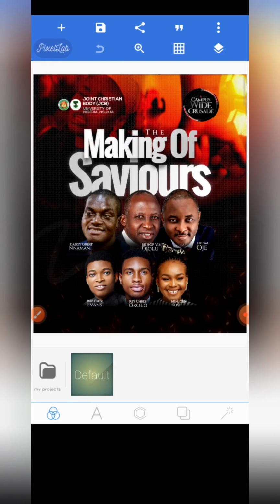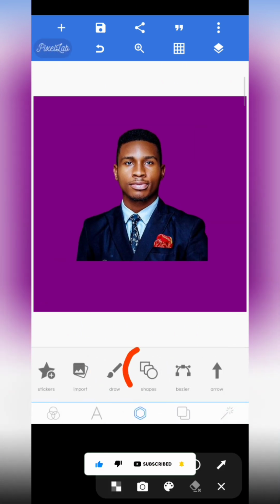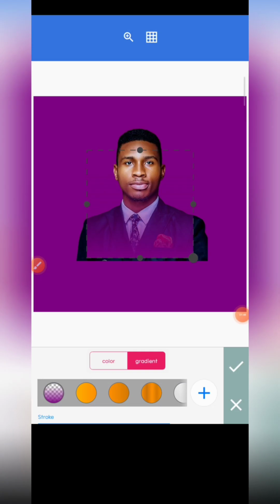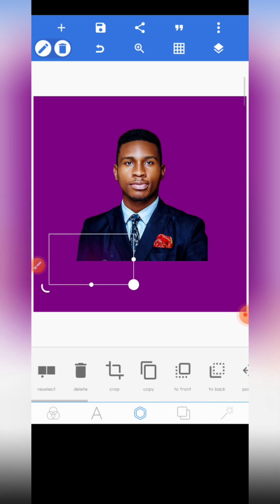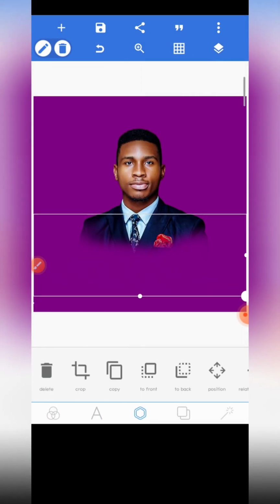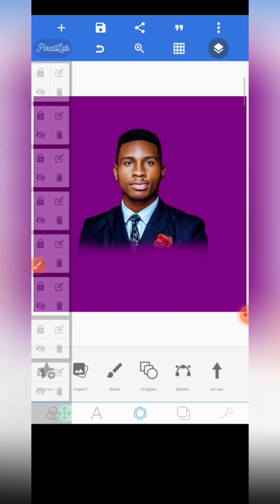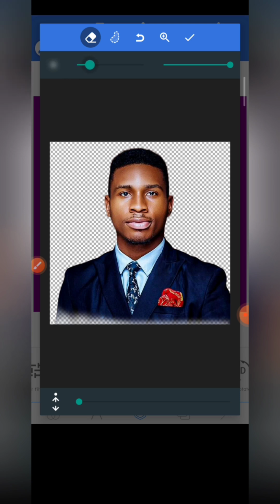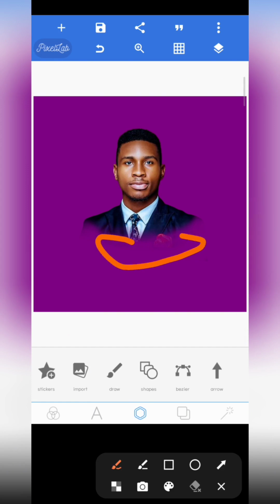HOW TO BLEND IMAGES WITH ANY BACKGROUND ON PIXELLAB || FOUR PROFESSIONAL METHODS (2025 EASY METHODS)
This video will teach you four methods you need to be able to blend images on Pixellab to any type of background, whether a plain background or whatsoever. This will spice up your designs in ways you can't imagine and give them a professional touch

If you a graphic designer who uses their smartphone to design, specifically using the Pixellab app, you will find this new series of video tutorials extremely useful.

This is episode one in the series, be sure not to miss any episodes.